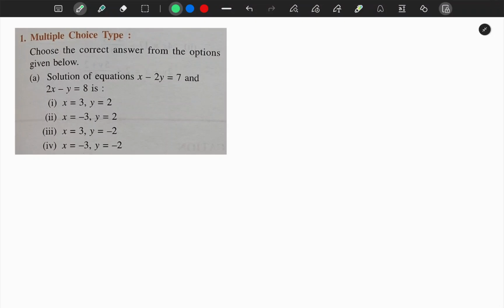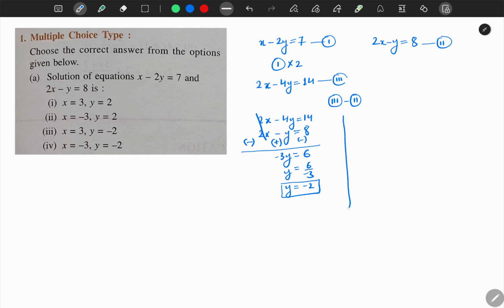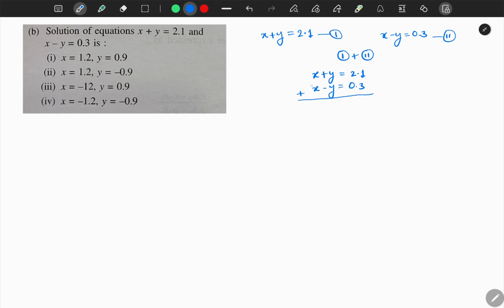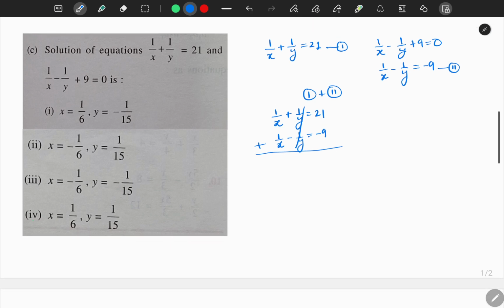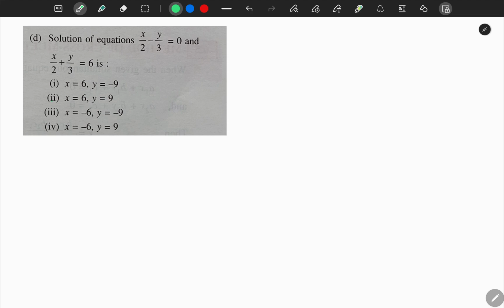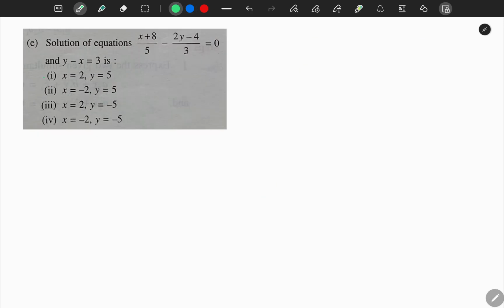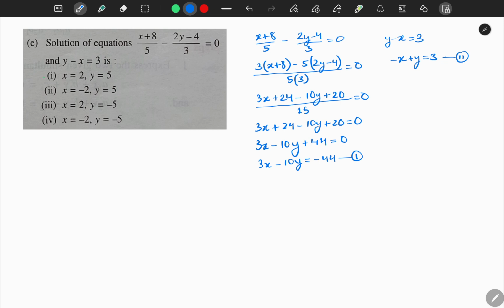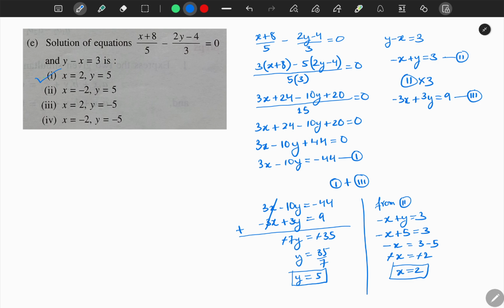Simultaneous Linear Equations – Exercise 6(A) | Class 9 ICSE Maths | Selina Concise | 2025-2026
Learn how to solve Simultaneous Linear Equations (Exercise 6A) step by step for ICSE Class 9 Maths (Selina Concise 2025–26).

📘 In this video, we solve Exercise 6(A) – Simultaneous Linear Equations from the Class 9 ICSE Selina Concise Mathematics book.
✅ Step-by-step explanation
✅ Easy to follow for quick revision
⏩ If you just need the solution, watch at 2x speed